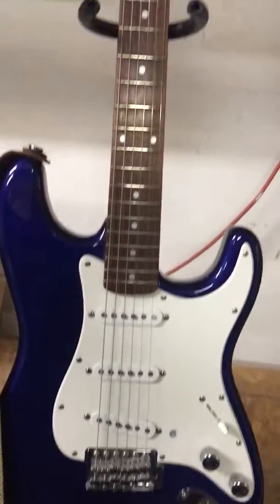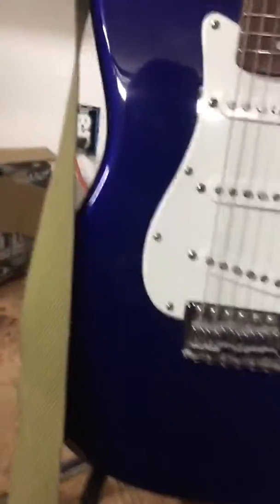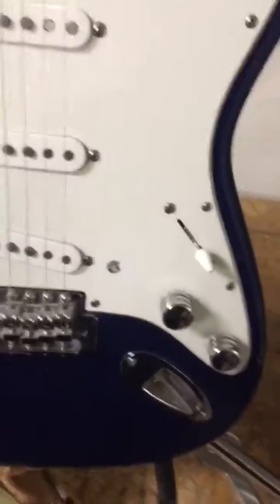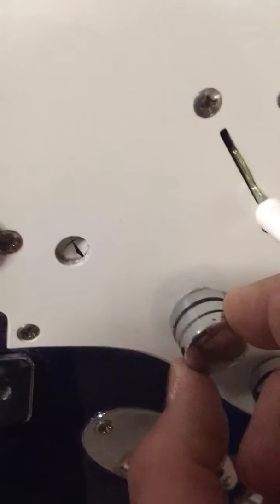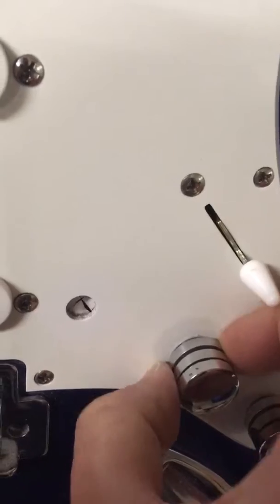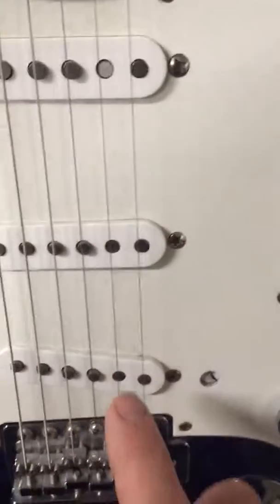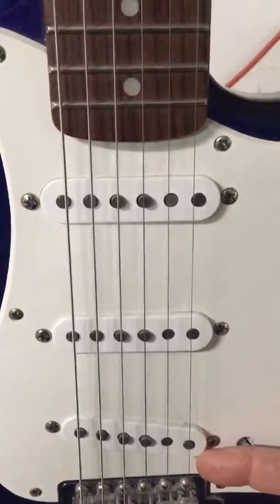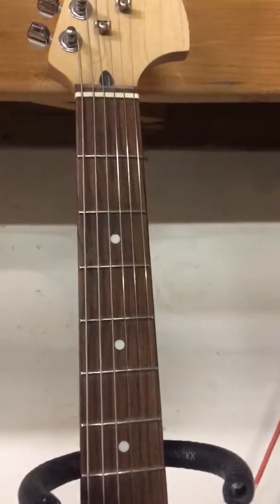B61A83D0 E797 44A4 98BF A0EB9EC9696F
Strat for sale or trade